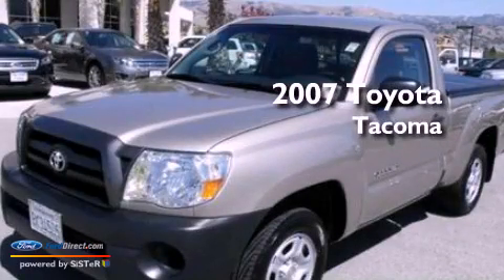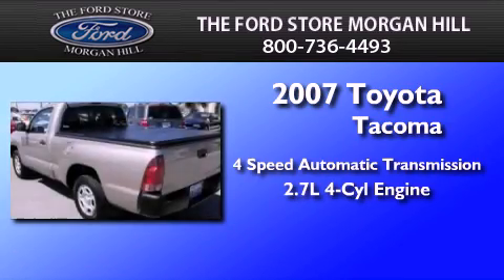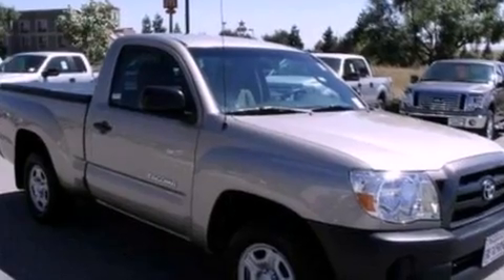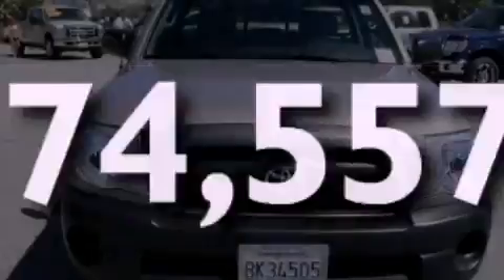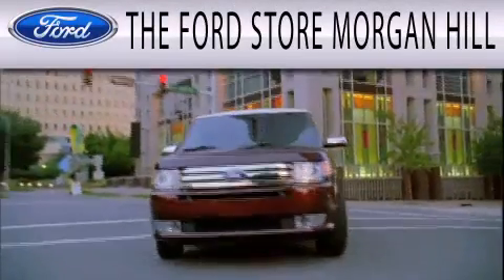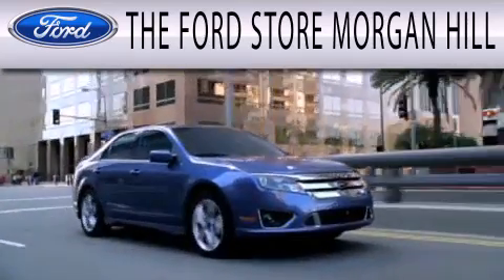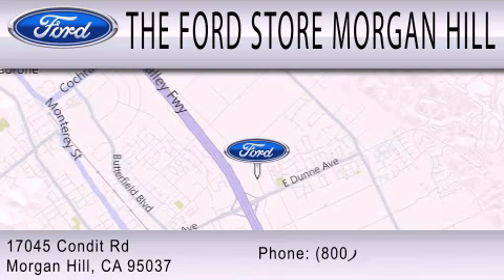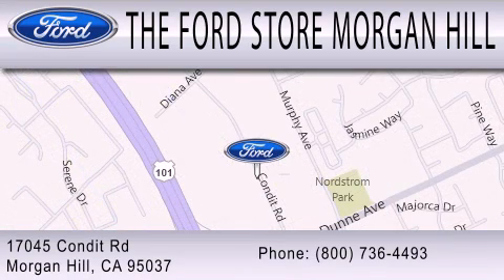2007 TOYOTA TACOMA CA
Year : 2007
 Make : TOYOTA
 Model : TACOMA
 Engine : 2.7L I4
 Trans . : AUTO 4SPD
 Exterior : GOLD
 Miles : 74,557

 Stock : 351271